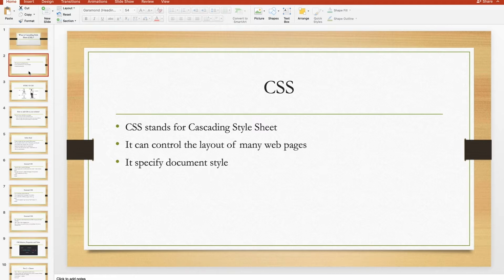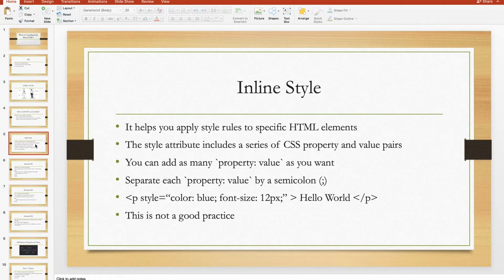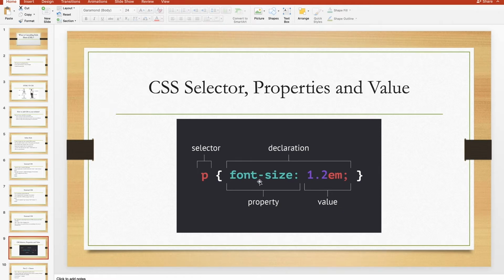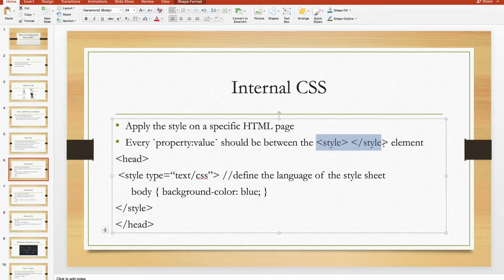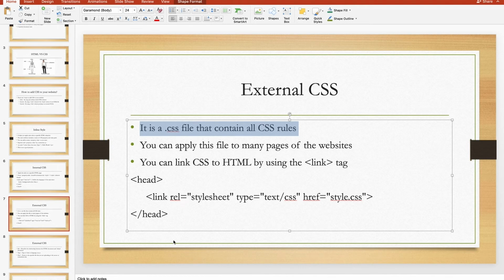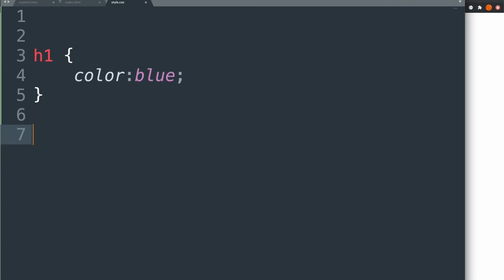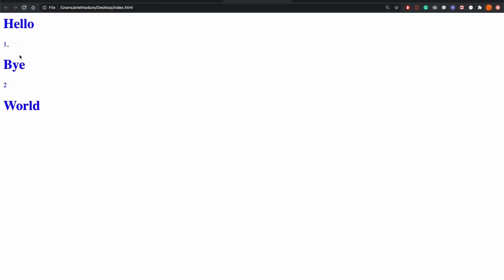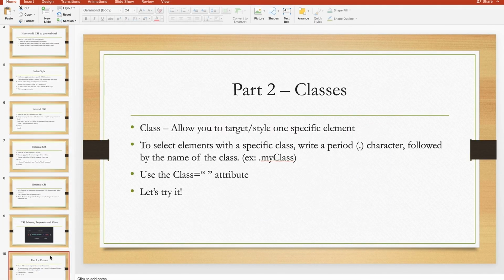22. Introduction to CSS | Web Development for Beginners